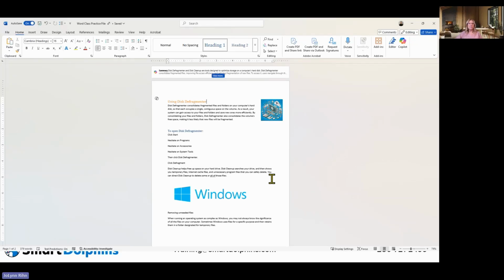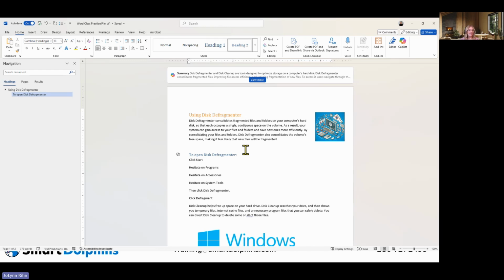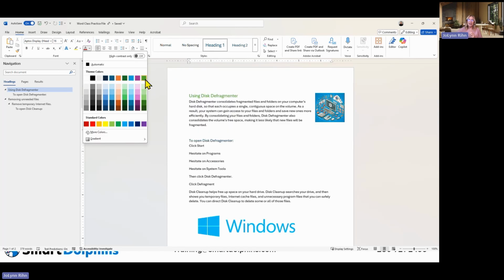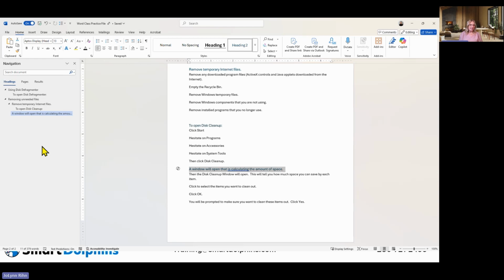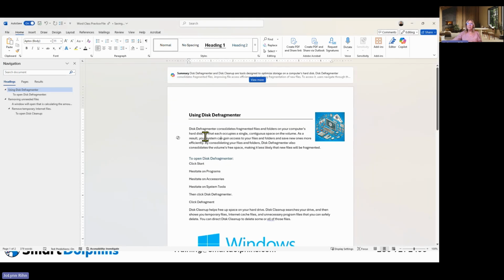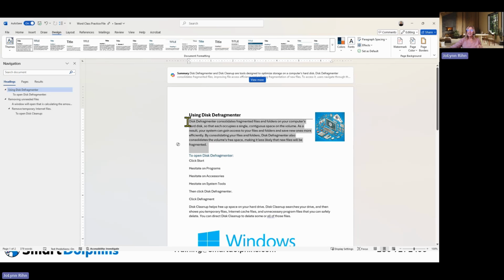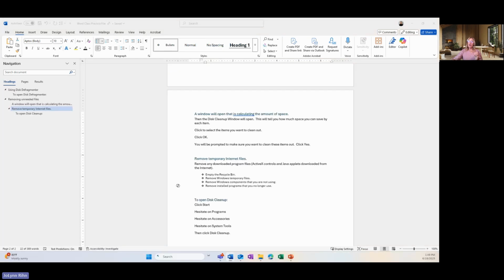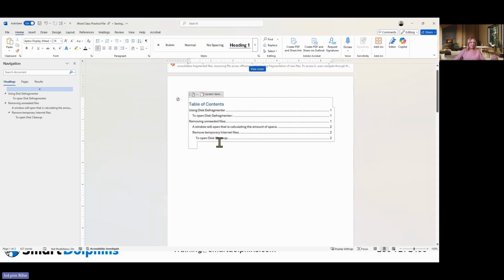Microsoft Word - Beyond the Basics - Hosted by Smart Dolphins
Enhance your document creation skills with advanced features in Microsoft Word. This webinar is designed for professionals who are comfortable with the basics and ready to improve efficiency, formatting precision, and collaboration. Learn how to leverage Word’s powerful tools to produce polished, structured documents that meet professional standards.